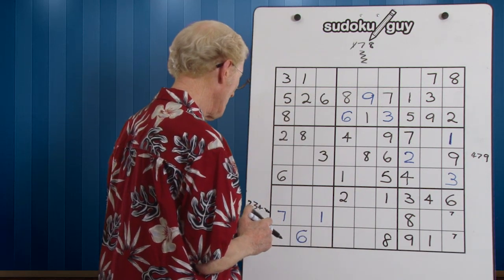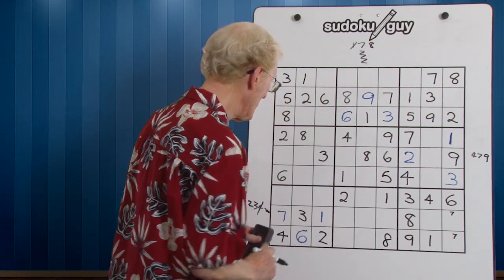Sudoku. Lesson 15. 3 empty cells in a row within a block.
When you spot a block with a line (vertical or horizontal) of empty cells, you look for a triangle of numbers in that block.

NEW you can now go to my web site and see an INDEX OF VIDEOS under strategy headings.  Clcik on the number and it will take you to the video of interest.

*ATTENTION TEACHERS: A great resource. PowerPoint lessons, activities, and videos available in a teaching format on Teachers Pay Teachers